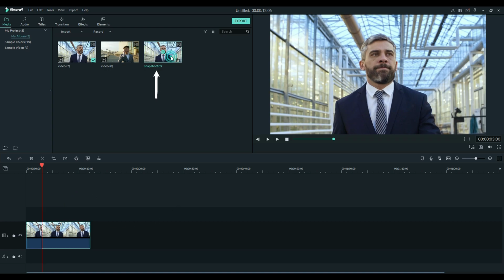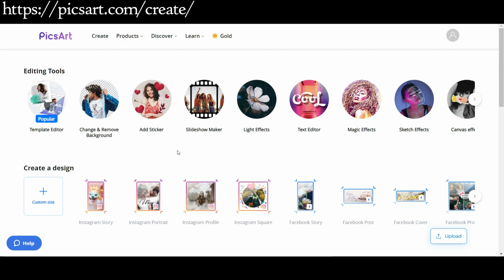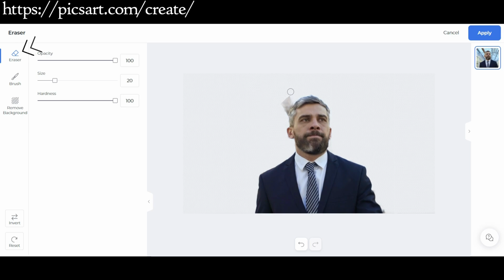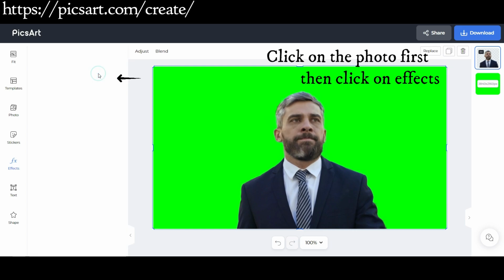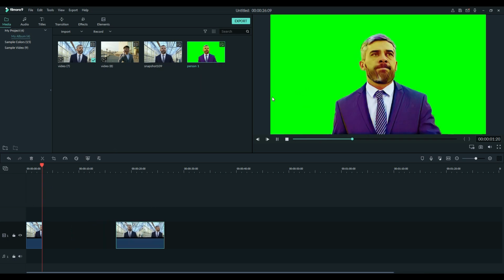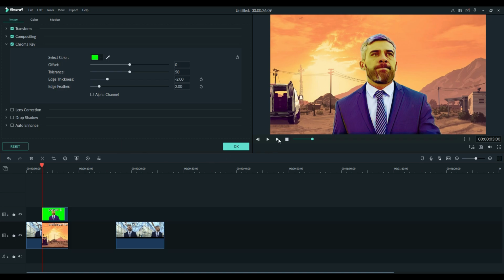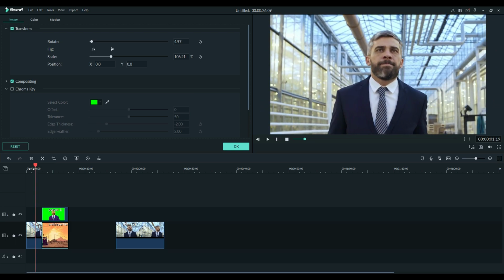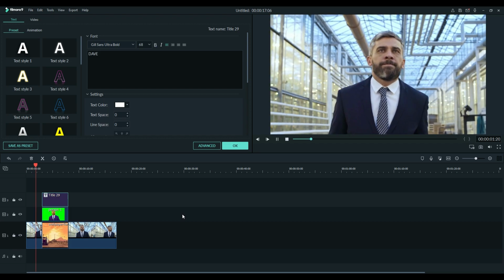GTA 5 Character Introduction Freeze Video Effect | Filmora 9 Tutorial for Beginners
Convert your portraits to GTA 5 characters in a very simple way.

Today we're making a Grand Theft Auto 5 loading screen effect on our videos using filmora 9. In GTA when the game is loading there is a portrait of the characters and the background image moving independently. Today I'm showing you this effect in a very easy way using only green screen, crop and zoom and background removal. You can use any of your photo or video to give this effect. Stick around and enjoy the video from easy filmora effects series.

Snapshot Default Location: C:/Users/*username*/Documents/Wondershare Filmora 9/User Media/Snapshot

Font used: Gill Sans Ultra Bold